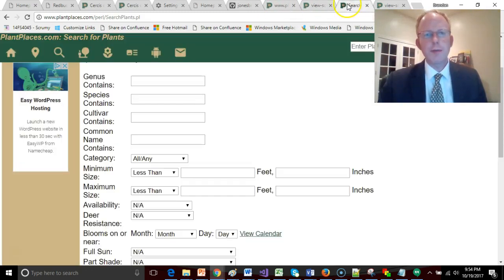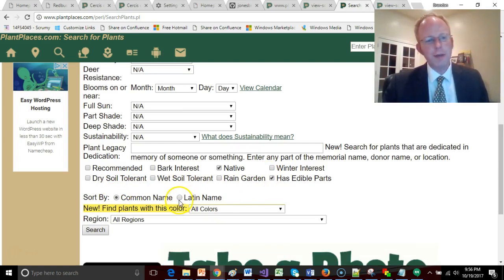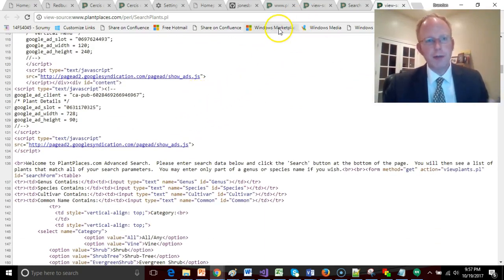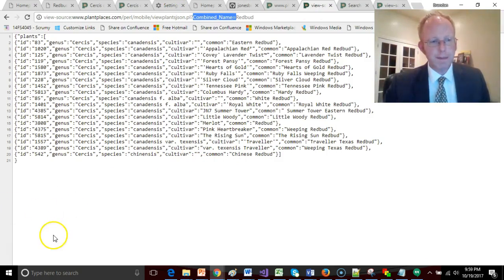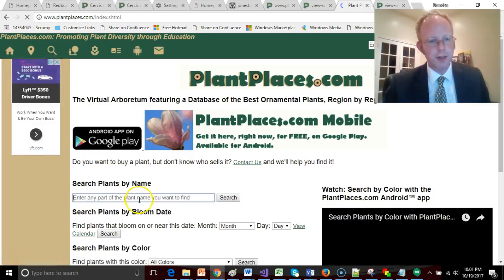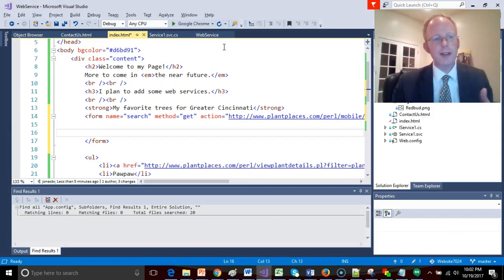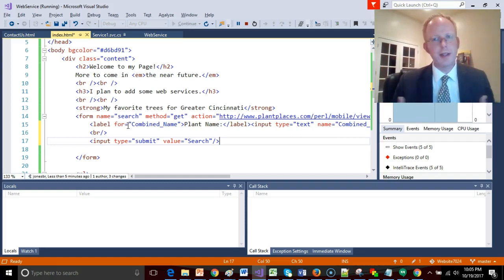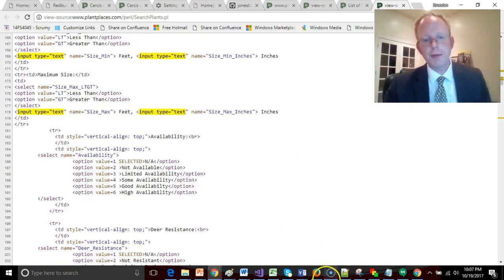Make a simple HTML form with input, submit, form, and text tags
Create a simple HTML form that submits search data to a URL